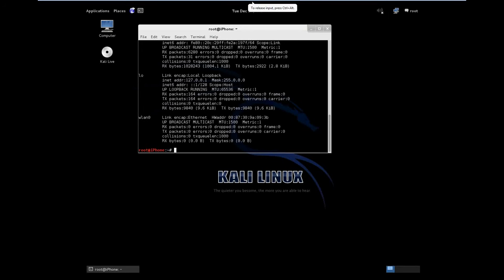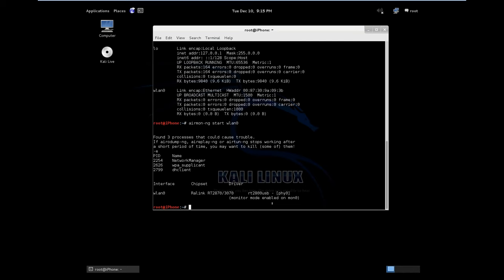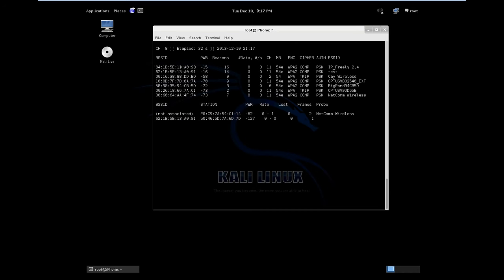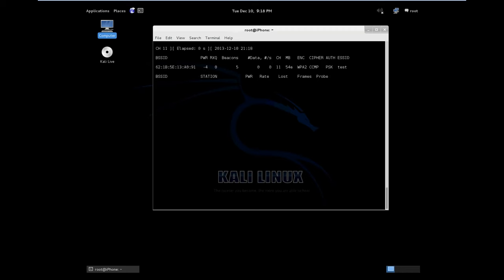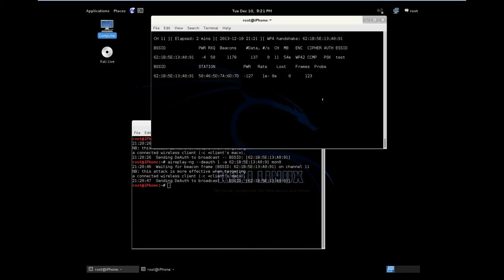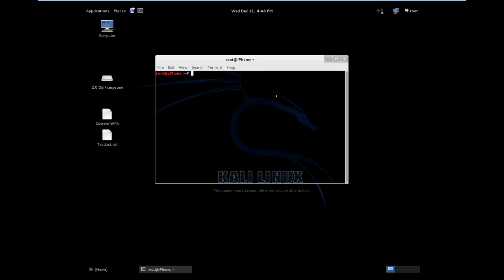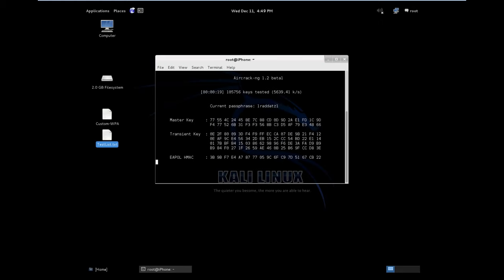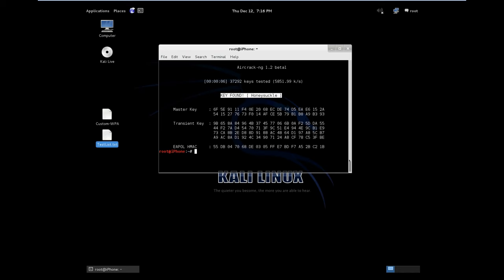How To Hack WPA WPA2 WiFi in kali linux